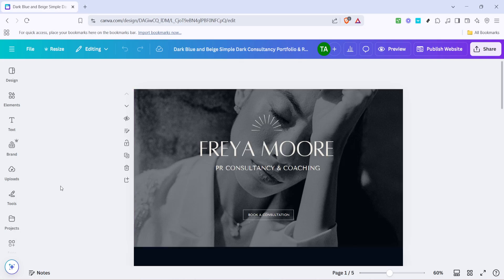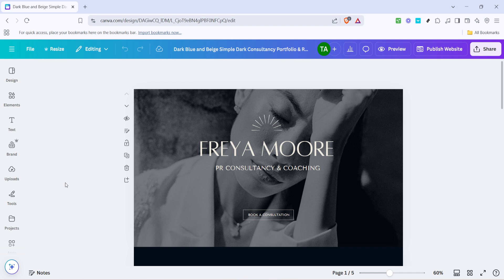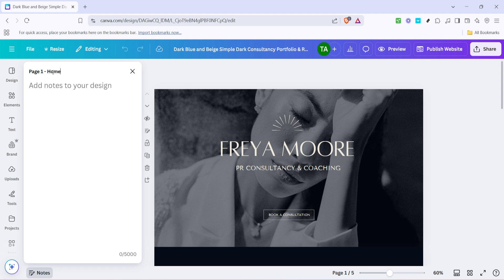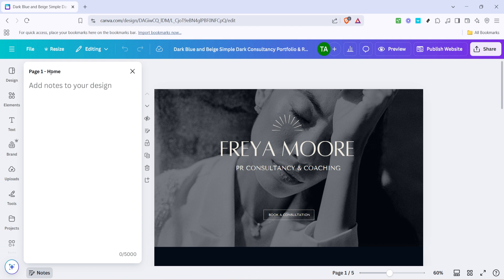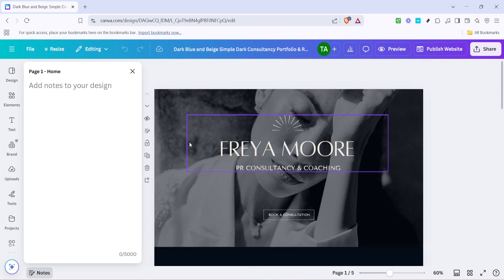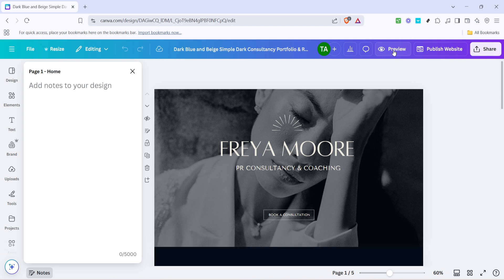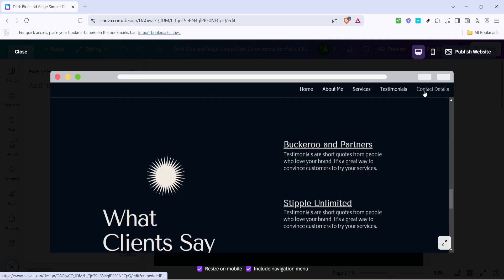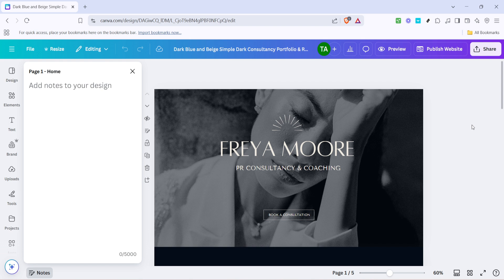How to Add Menu in Canva Website (Full 2025 Guide)